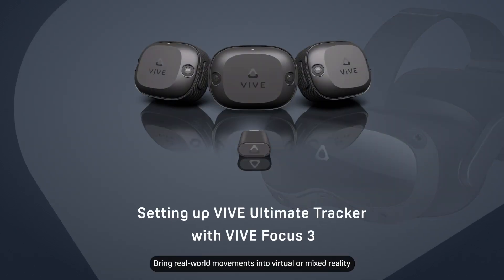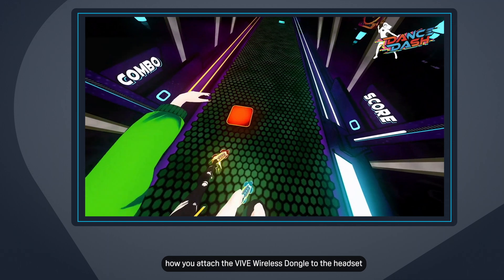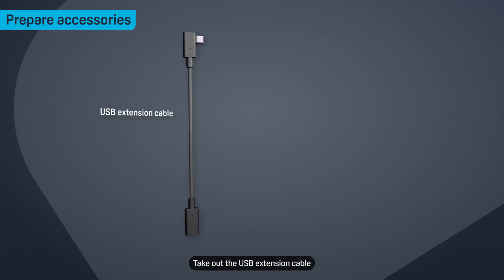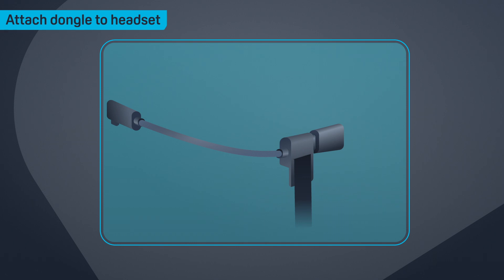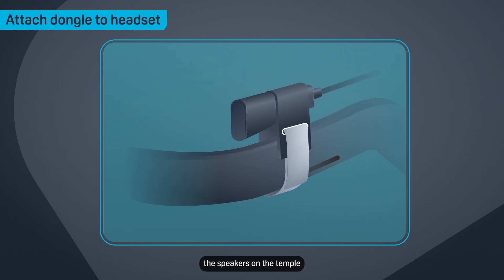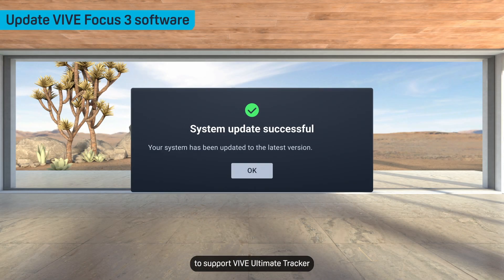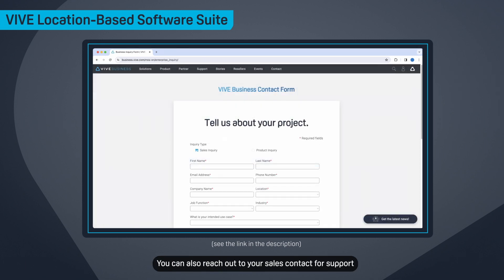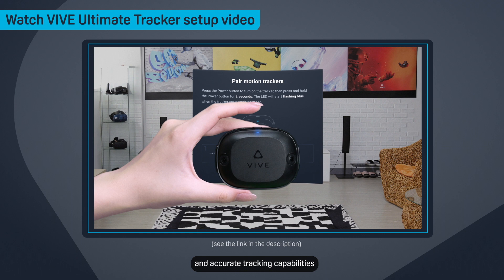Setting up VIVE Ultimate Tracker with VIVE Focus 3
Learn how to connect the dongle to the headset using the USB extension cable and cable fastener. We’ll also show you what to do before using the tracker with VIVE Focus 3.

00:00 Introduction
00:27 Prepare accessories
00:32 Attach dongle to headset
01:05 Update VIVE Focus 3 software
01:13 VIVE Location-Based Software Suite

(To view the VIVE Forum page, you need to be signed in using the HTC account that has LBSS permission.)